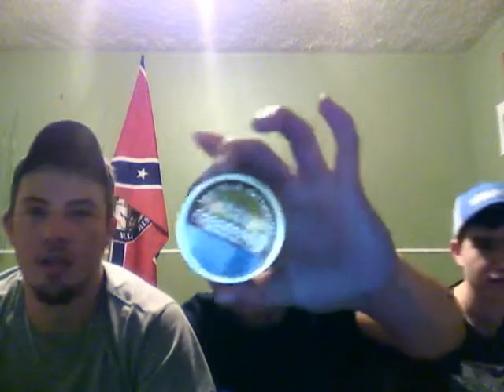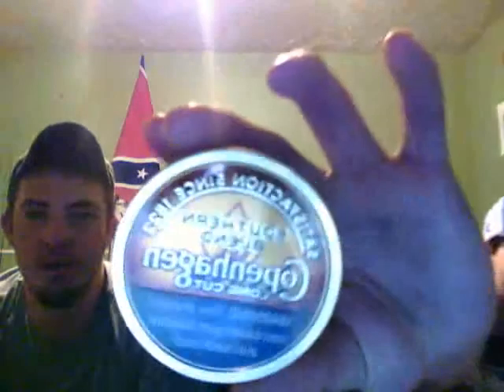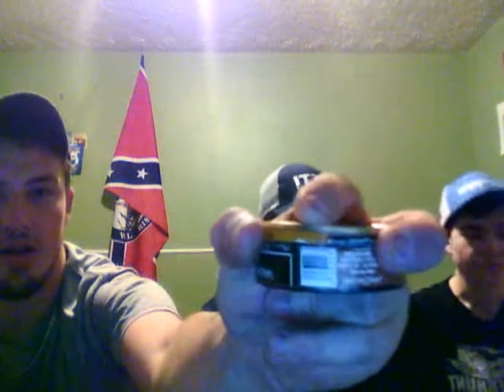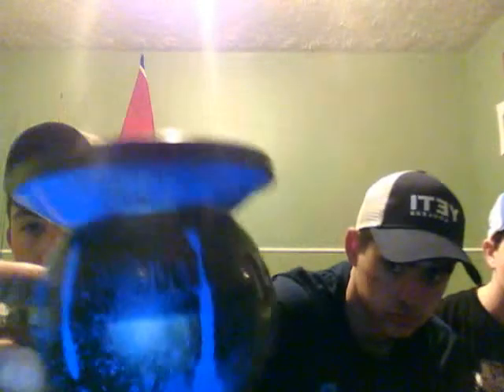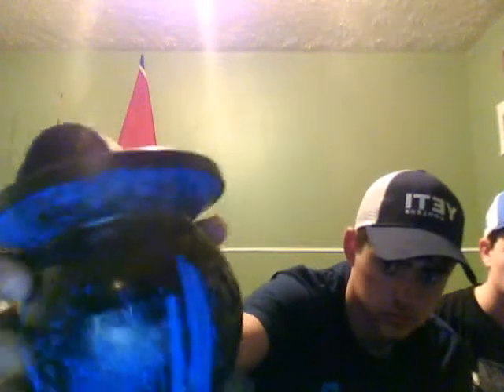copehagen southern blend review